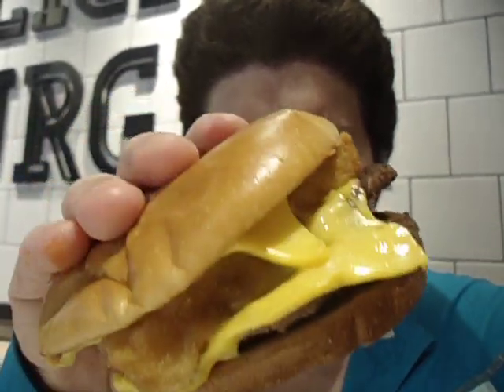McDonald's | Surf 'n' Turf Burger | Review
Hi, bananas! In this food review, I try the Surf 'n' Turf Burger from the McDonald's Remix Menu. It's only available for a limited time so get it before it's gone!